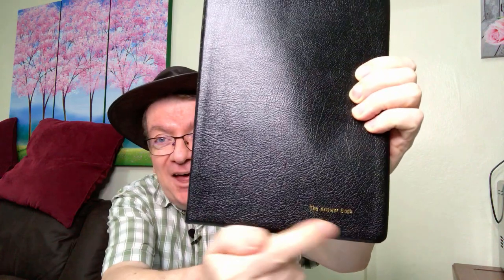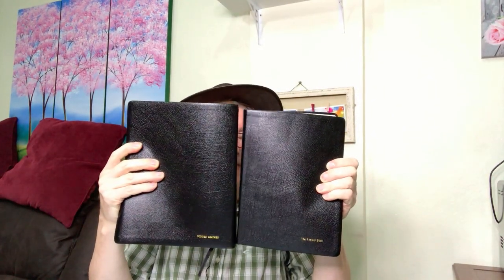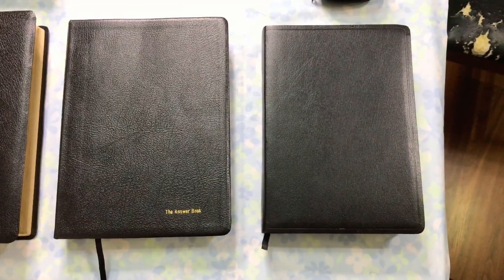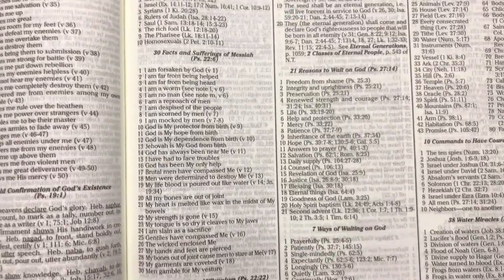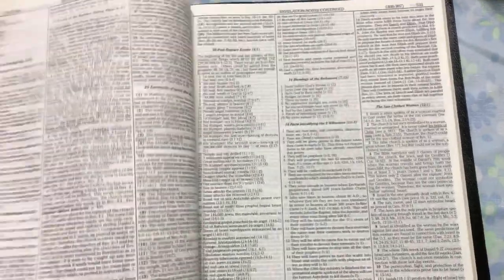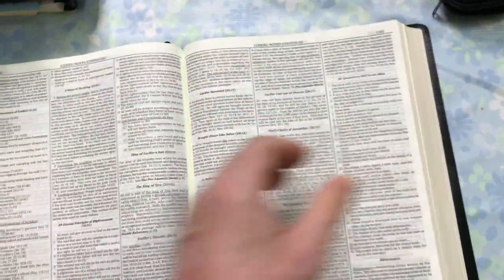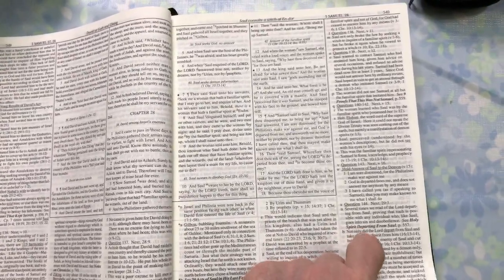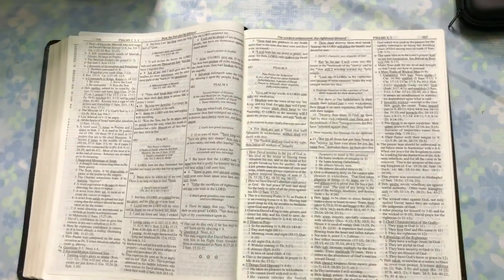Dake Bible Review Large Print [WARNING: Don't Buy the Cover!]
Dake Bible Review Large Print Bonded Leather I recently bought this Dake's Bible

And here is my no-holds barred review:

15 Things I liked:

1. It has THE best cover of any ‘Bonded Leather’ Bible I have ever seen in my life. This seriously impressed me and exceeded my wildest expectations.

2. This Dake Study Bible has a very easy to read font

3. Finis Jennings Dake added more notes than you can poke a stick at!

4. Comprehensive summaries at the end of each book in this Dake reference Bible.

5. 500,000 cross/chain references

6. Bible Commentary

7. Comprehensive New & Old Testament Summaries

8. Bible Dictionary

9. All Dake Bibles have an awesome  concordance listing every word in the Bible

10. Fascinating Greek & Hebrew Word Studies

11. Marking of all prophetic passages

12 9,000 outline headings

13. 35,000 commentary notes

14. Tons of interesting lists

15. Very sturdy box

Three Things I Don’t Like:

1. Finis Dake was definitely into tritheism

2. Dake believed in the ‘Gap’ theory. This puts death BEFORE the fall and contradicts the fact that Eve was “The Mother of ALL living”

3. The Bible Cover “Especially Made for This Edition of the Dake Bible” is hands-down the worst quality I have seen in 42 years.

As for advertising it as ‘Genuine Leather’ Seriously... whoever approved it should be ashamed!

Mine went straight in the garbage. It would have been a rip-off at $5 but at $26.99 if was daylight robbery!

Finally, as I stated, this is NOT a Bible for a new convert – you need to know the word so you can ‘Eat the Chicken and spit the bones out’ that said, there is enough in this Bible to give you  a lifetime of study and enjoyment. And the bonded leather cover really is exceptional quality.

NOTE: The Dake Bible app for IPhone and IPad, Android phone or tablet and Kindle is now available.